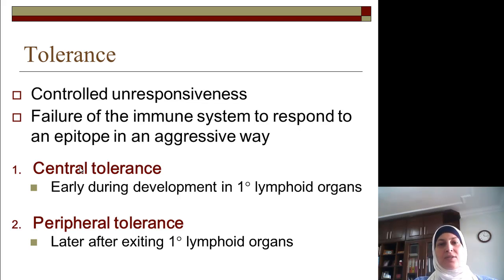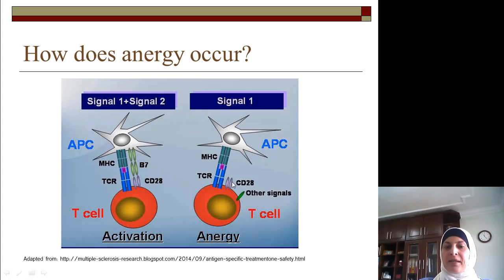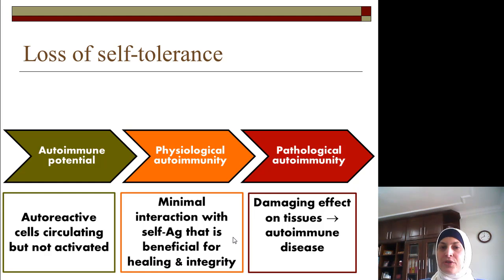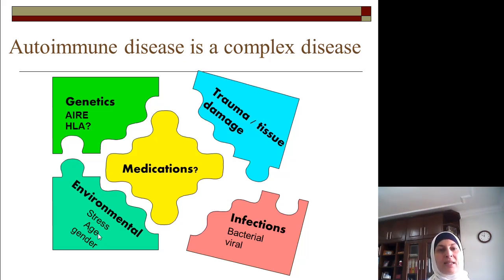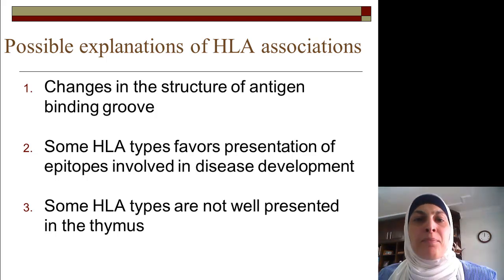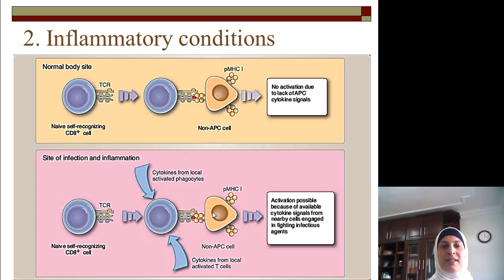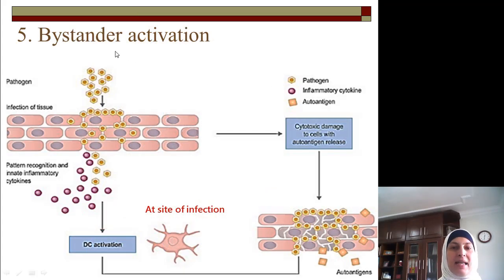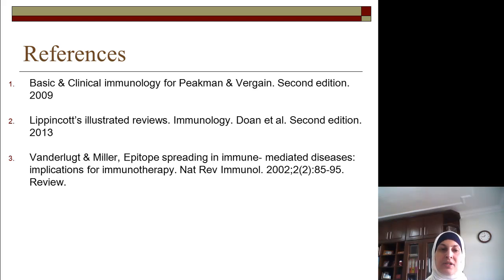Lec 6 Tolerance and autoimmunity